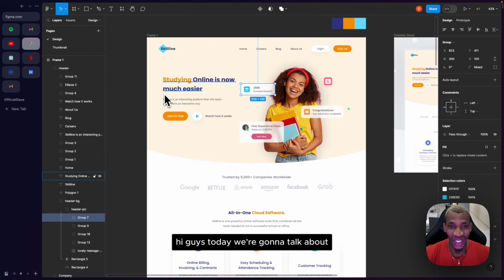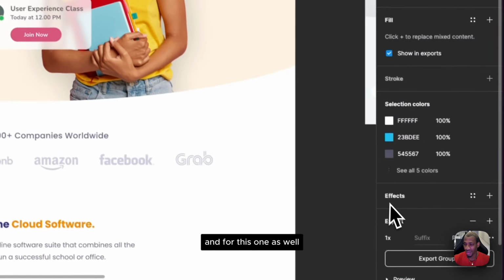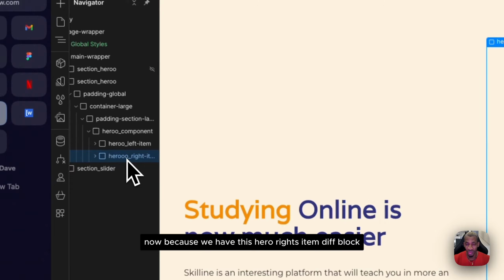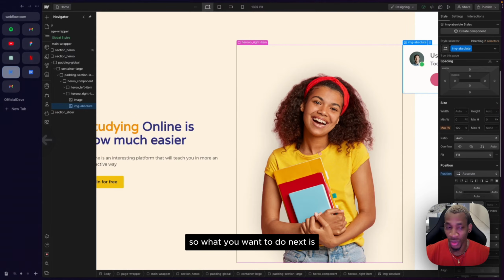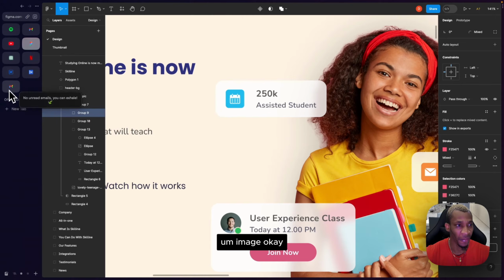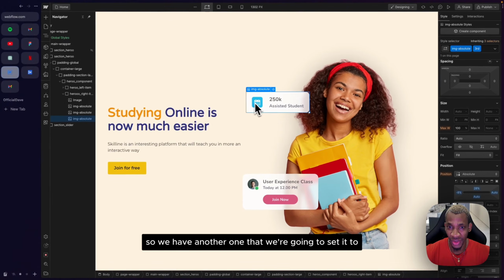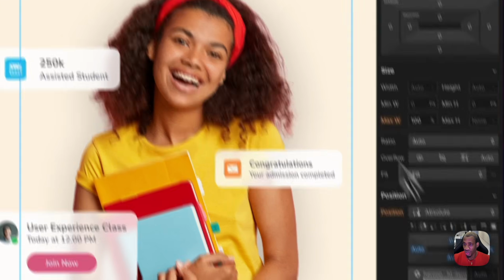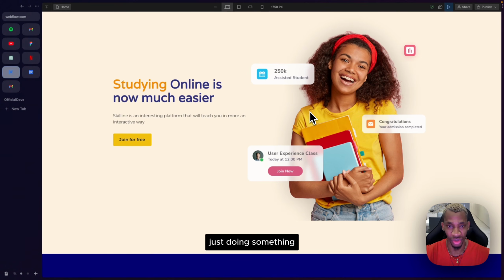How to Position Elements in Webflow Using CSS Position | David Anierobi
ON THIS video we talked about Absolute positioning in webflow and how you can go about positioning elements.